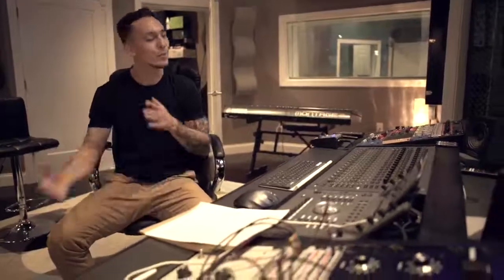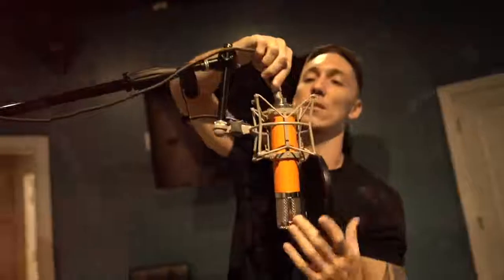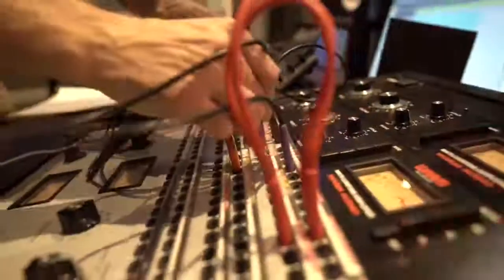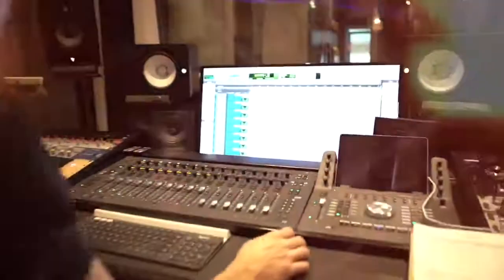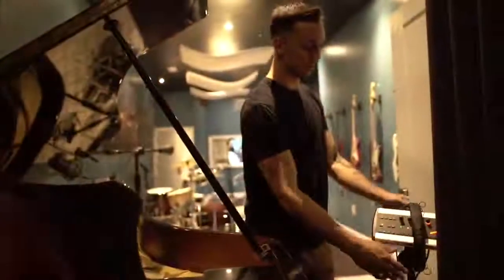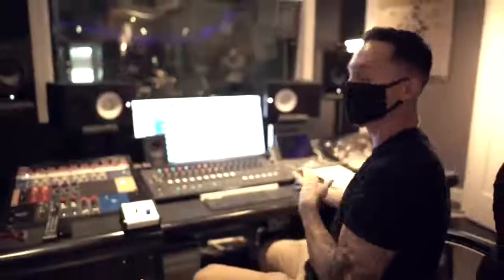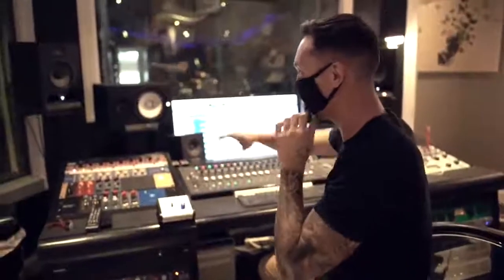SECRET SAUCE - BEHIND THE SCENE WITH TYLER REDDICK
In this episode of the "Secret Sauce", Tyler Reddick, Audio Engineer extraordinaire gives you a behind the scene look at a professional studio session.